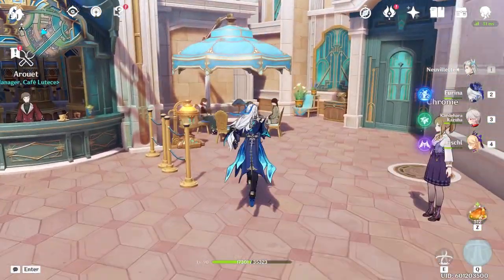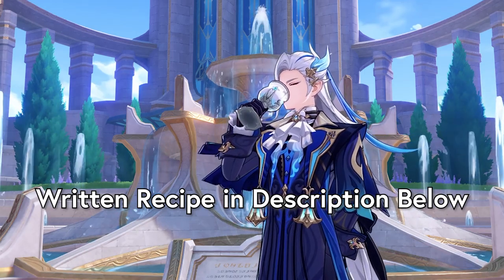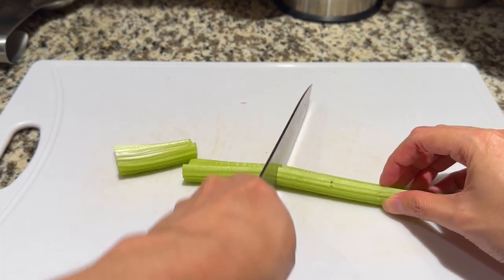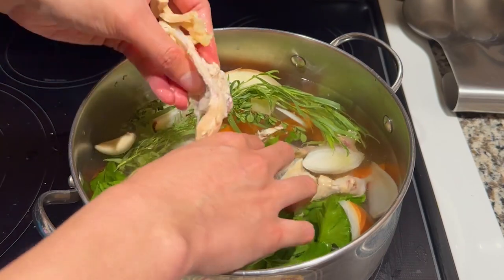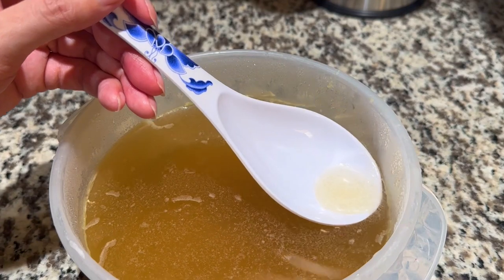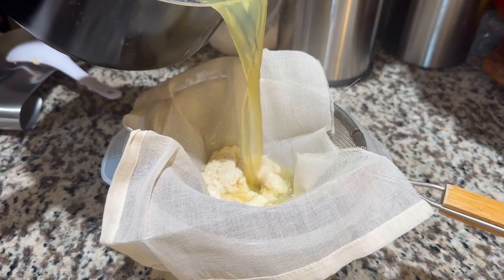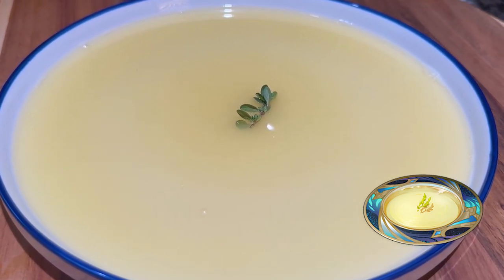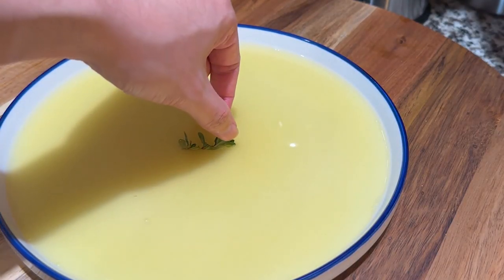Consomme Purete, Neuvillette's Specialty, from Genshin Impact | ALEX MAKES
Expand for full written recipe!

Consomme Purete is Neuvillette's special dish. In honor of his banner rerun, we will be recreating this simple and pure French broth!

WRITTEN RECIPE

Ingredients
- 1 chicken carcass, skin removed
- 1 medium onion
- 1 celery stalk
- 1 large carrot
- 2 garlic cloves, peeled
- 4 sprigs parsley
- 2 sprigs tarragon
- 2 sprigs thyme
- 1 bay leaf
-  3 egg whites
- salt
- cold water

Directions
- Cut onion in half, celery into large sections, carrots into large sections
- In a large pot, place chicken carcass, onion, celery, carrot, garlic, parsley, tarragon, thyme, and bay leaf in. Cover with water. Make sure everything is covered in water
- Bring water to a boil then bring heat down to medium and simmer for 1 hour 30 minutes
- Turn off heat and remove all solids from the broth
- Pour broth into container and put in fridge for at least 1 hour (overnight is fine)
- Remove all fat solids that have floated to the top
- Pour broth into pot and add egg whites in
- While continuously whisking, bring broth to a boil on high heat
- When broth is starting to boil, reduce heat down to medium low and allow the egg white "raft" to form and simmer for 30-45 minutes
- Line a strainer with cheesecloth and place over a container. Scoop egg white "raft" into cheesecloth then pour broth over for a final strain
- Taste and salt as desired